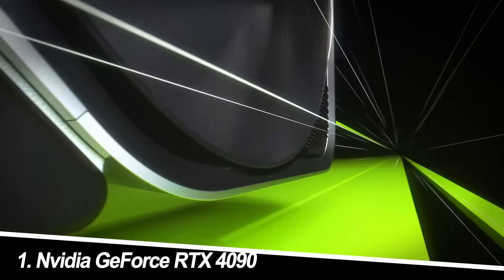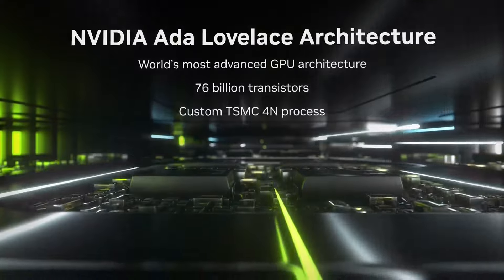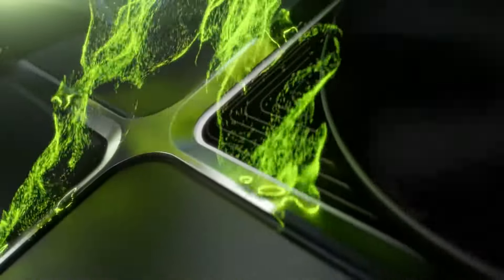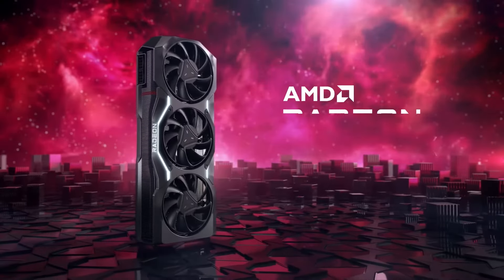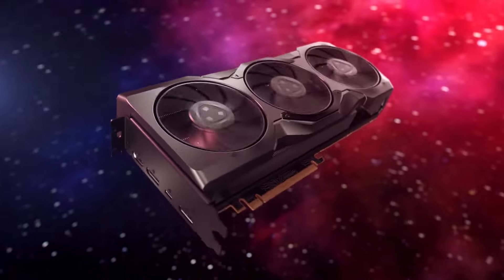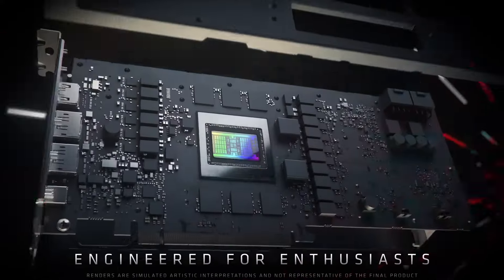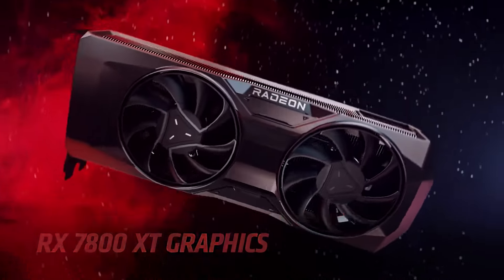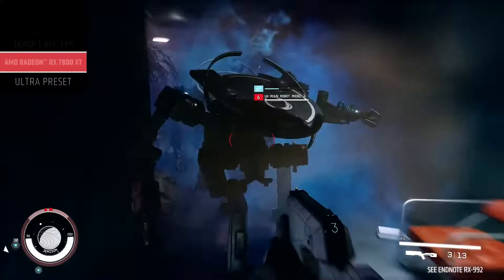Best 4K Gaming GPUs for 2024 – Max Performance, Stunning Graphics!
Best Graphics Cards for 4k Gaming.

1. Nvidia GeForce RTX 4090
2. Nvidia GeForce RTX 4080
3. AMD Radeon RX 7900 XTX
4. AMD Radeon RX 6800
5. AMD RX 7800 XT